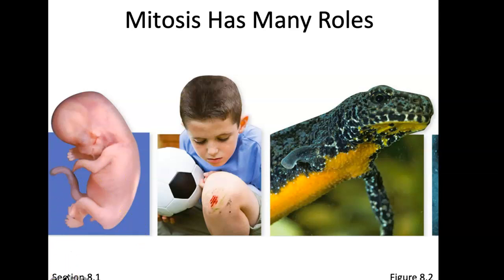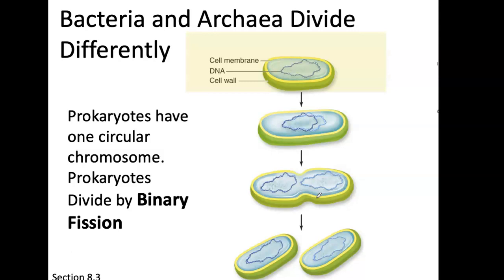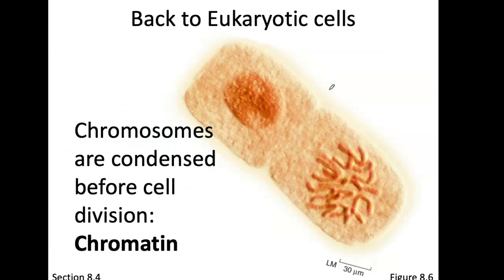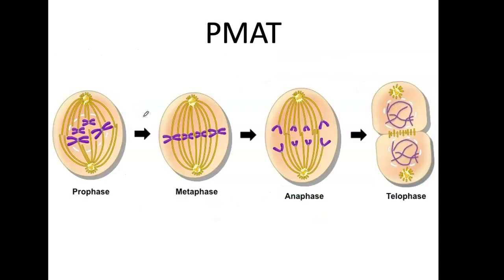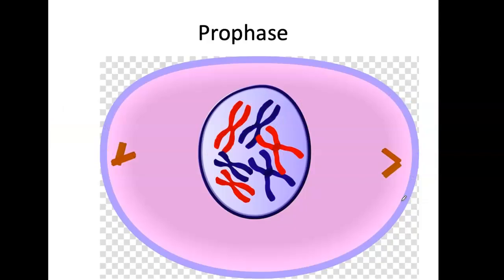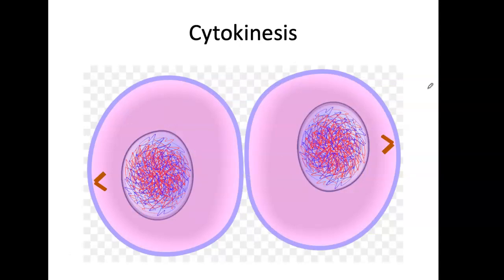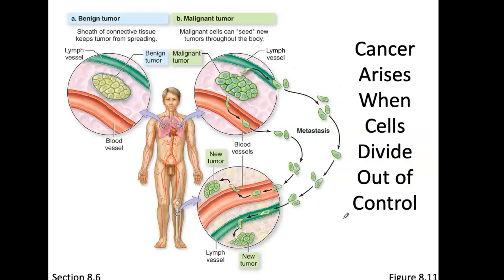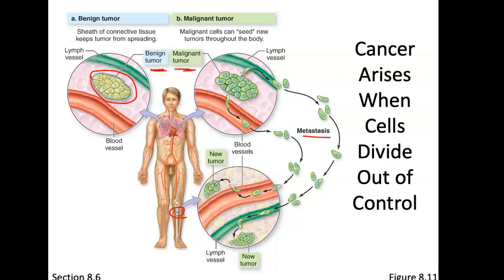Bio 11A_Mod 5_DNA